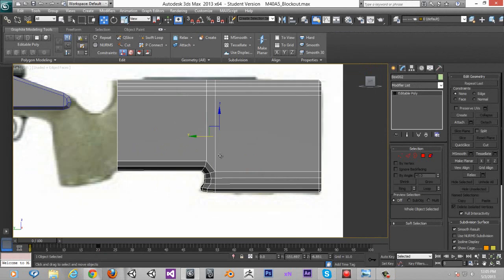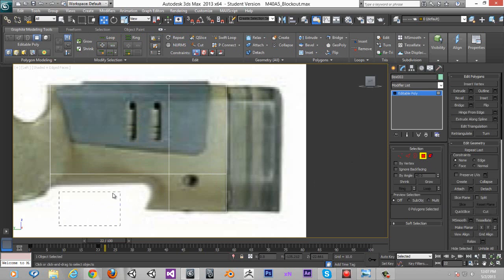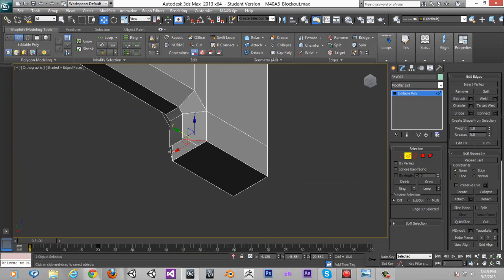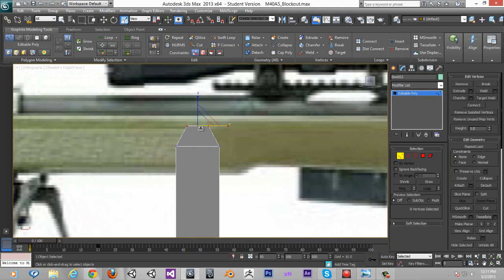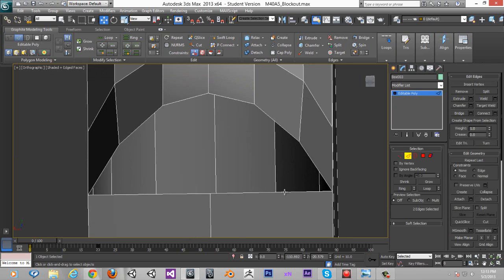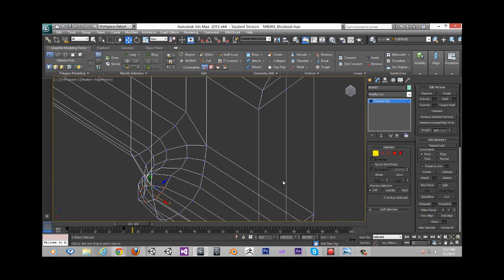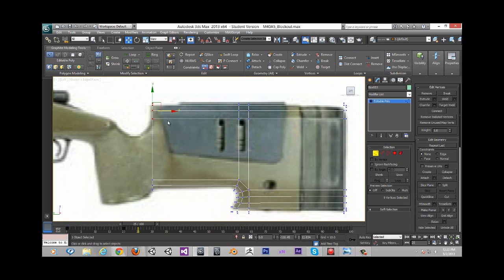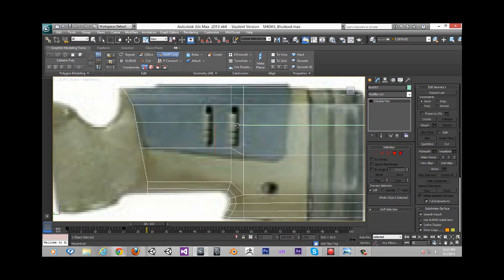M40A5 Modeiling Tutorial Pt-3 Stock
Here is part 3 of the tutorial, this time we will start modelling the stock.